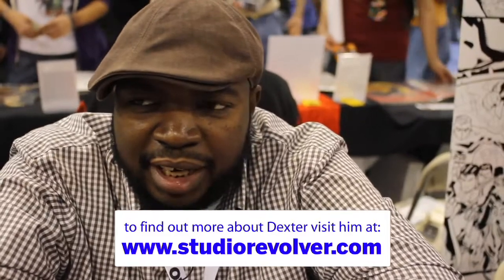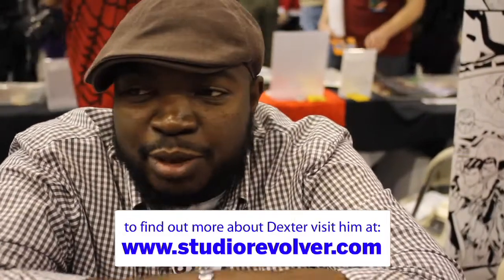Inker Dexter Vines Talks Shop at NYCC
One of the most sought after inkers in comics today, Dexter Vines has been lending his clean brush lines to the work of artists such as Ed McGuinness, Steve McNiven and Carlos Pacheco. While at NYCC he took a few minutes to chat about what tools he uses and working with pencillers.